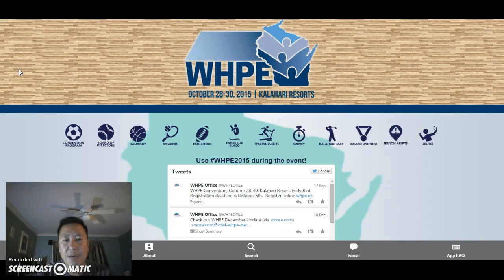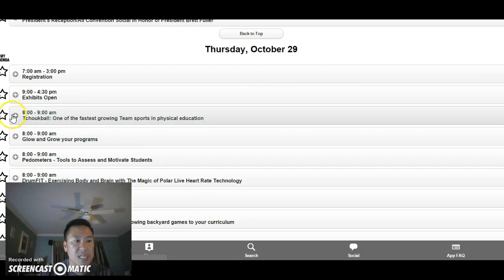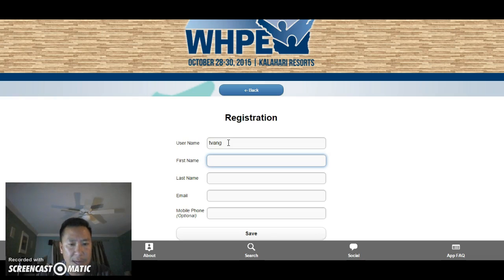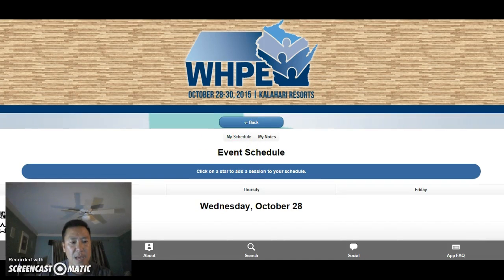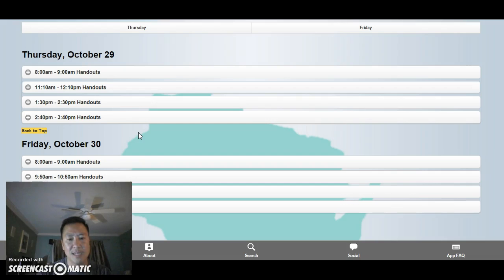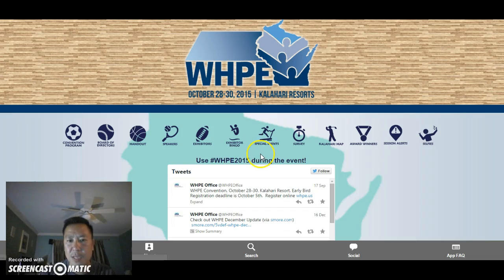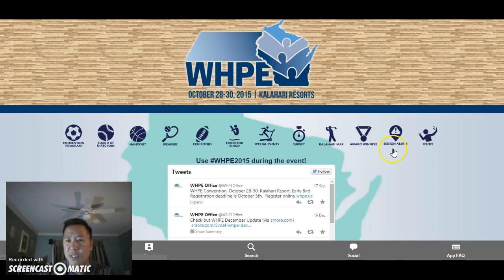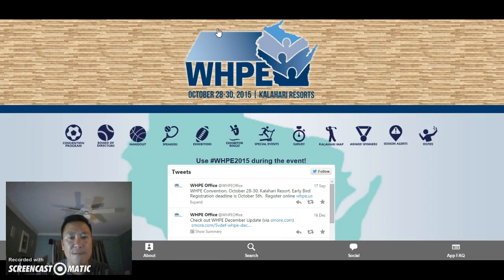WHPE Mobile App